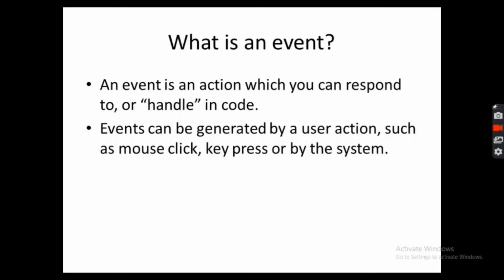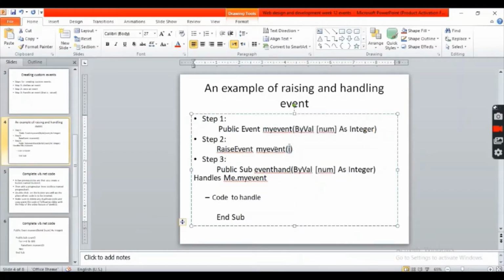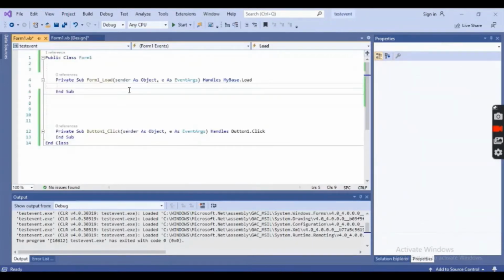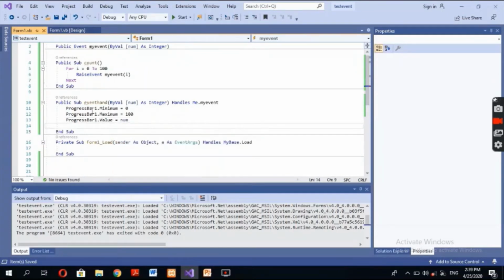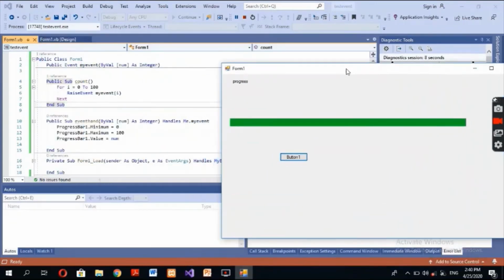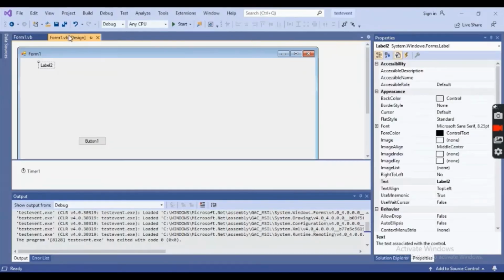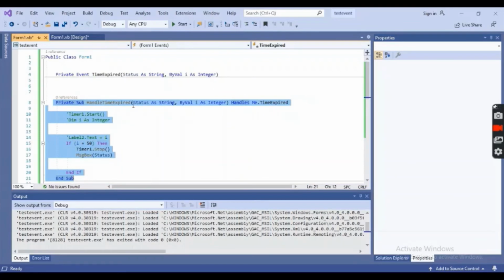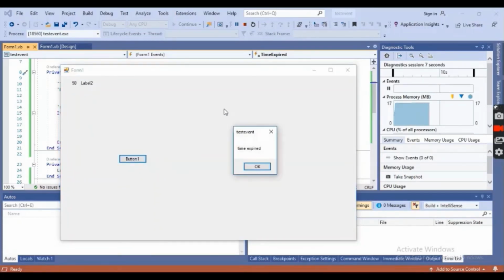Create and Handle Custom events in Vb.net | creating progress bar and using timer in Vb.net Part 11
In this video I will teach you how to create custom events and handle the events using RaiseEvent and AddHandler. Also I will implement the timer tool and the progress bar in vb.net.